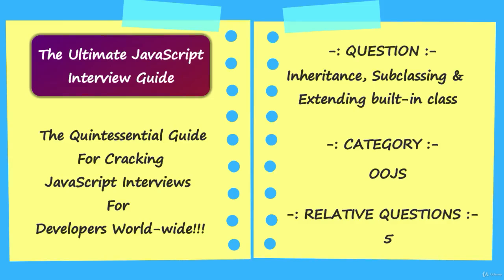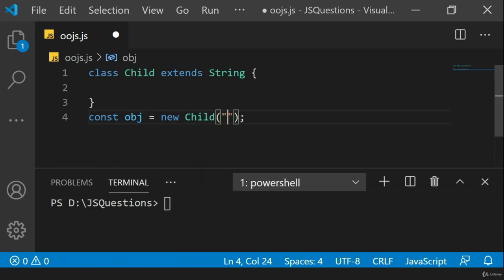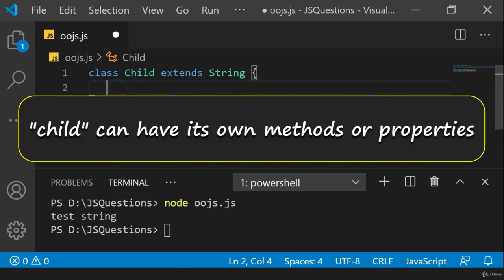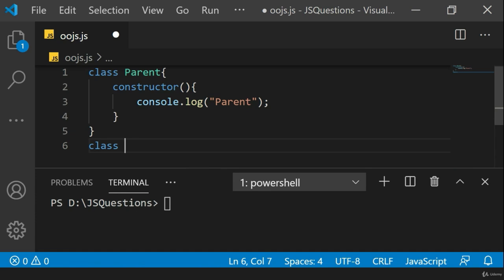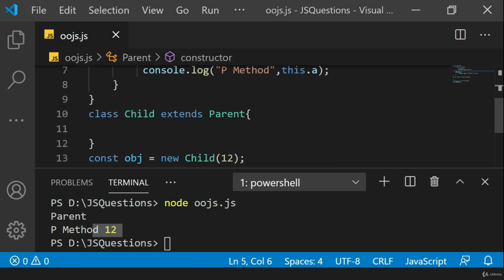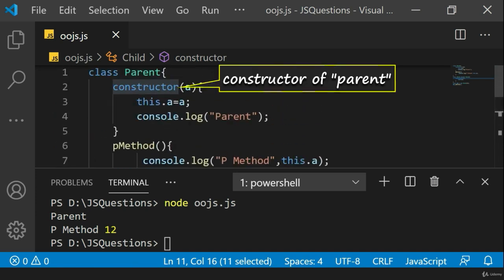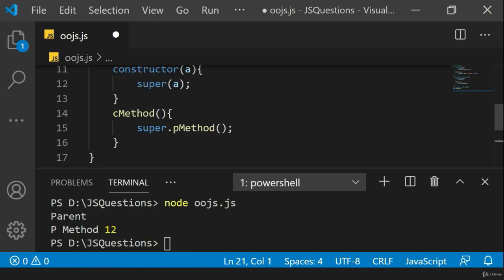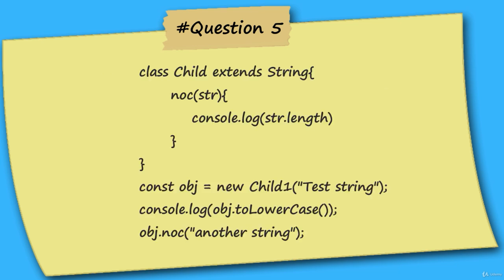JavaScript Inheritance: Subclassing & Extending Built-in Classes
### Description:
In this video, we explore inheritance in JavaScript, focusing on subclassing and extending built-in classes. Learn how to create subclasses, use the `extends` keyword, and leverage inheritance to make your code more modular and reusable. Ideal for developers aiming to grasp object-oriented programming in JavaScript!

These keywords and hashtags will help make your video more discoverable for users interested in learning about inheritance and subclassing in JavaScript.